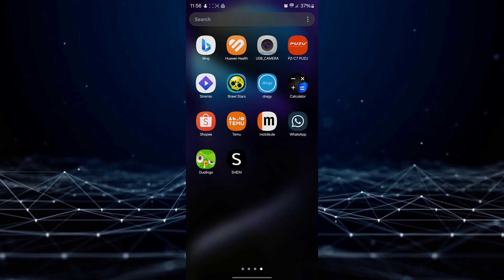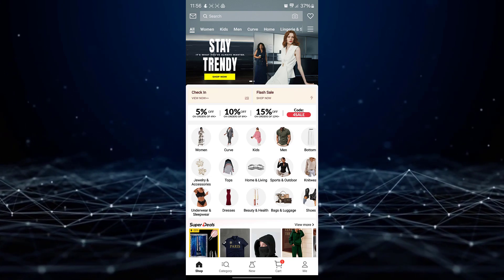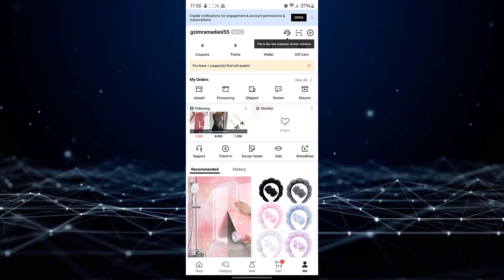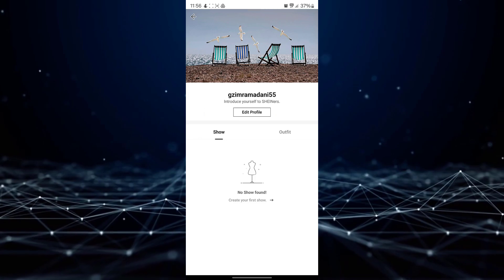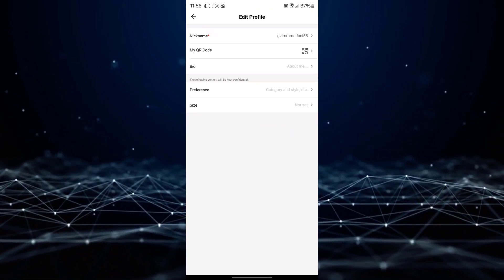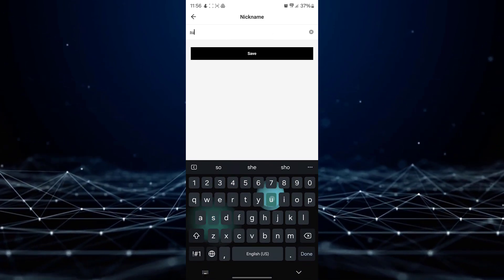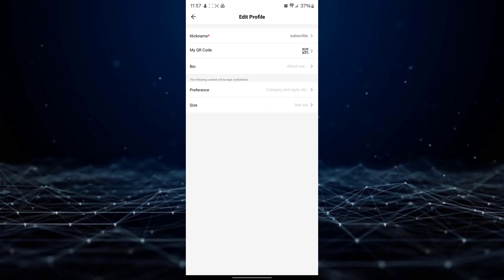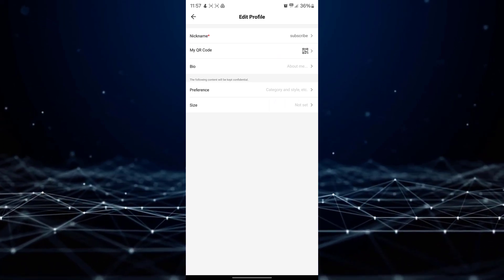How To Change User Name On Shein App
In this tutotrial i will show you how you can change user name on shein app.